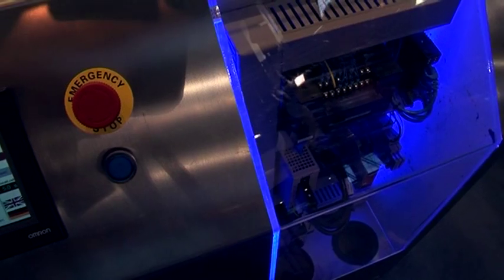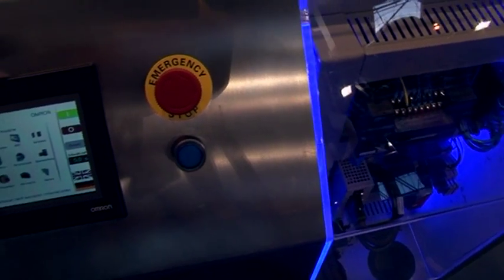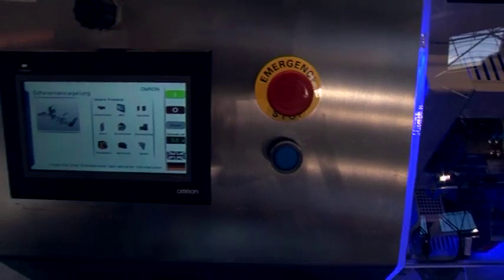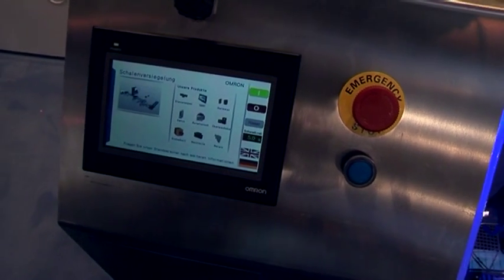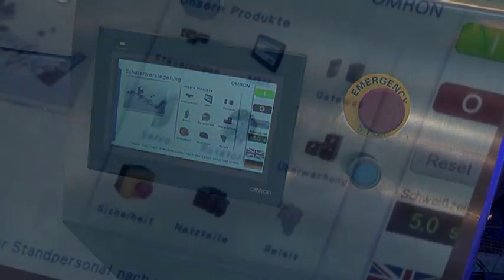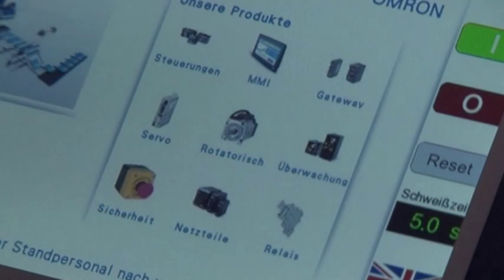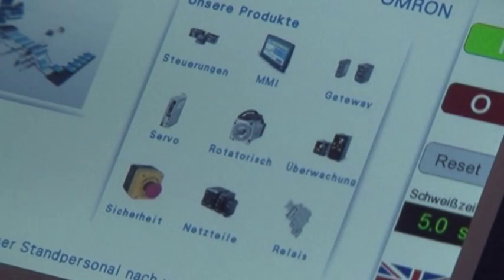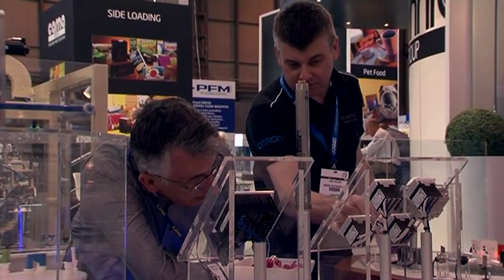The two things you need to look for when choosing a temperature controller for a sealing application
In this video Jodie answers to the following questions
- What part does temperature control play in sealing applications?
- Why is it important that the temperature is accurate for sealing applications?
- What type of things should you look for when deciding on the correct temperature controller for your sealing application?
- Why is the E5_C series of temperature controller ideally suited for use in packaging applications?
- What sealing solutions can Omron offer?